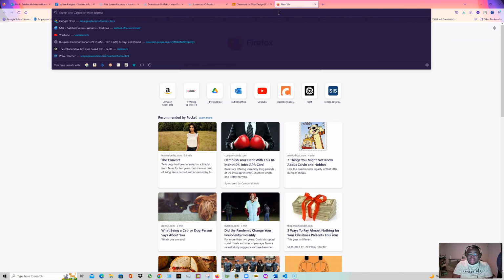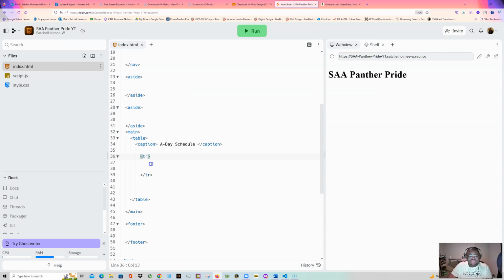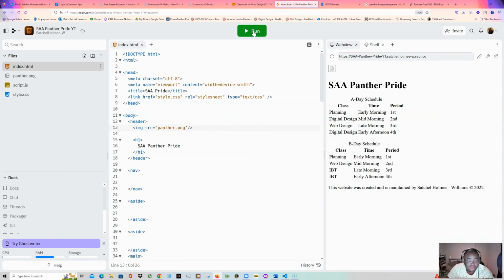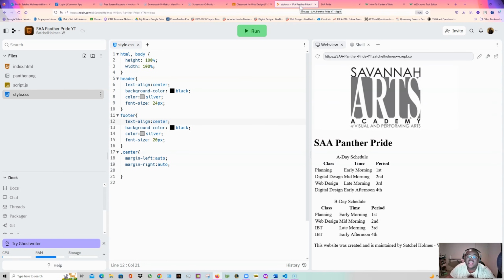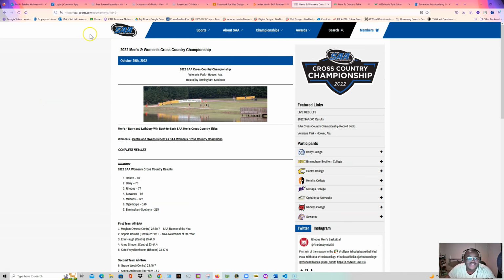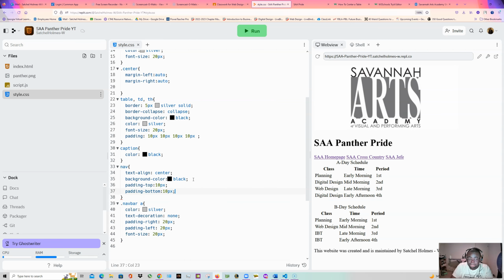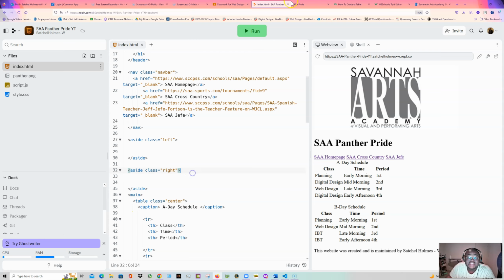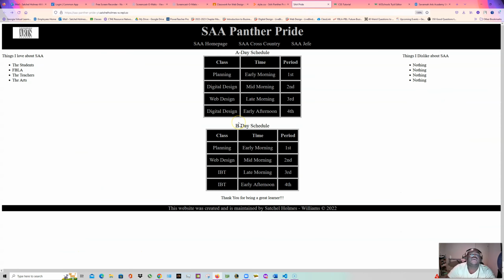HTML/CSS: SAA Panther Pride Website